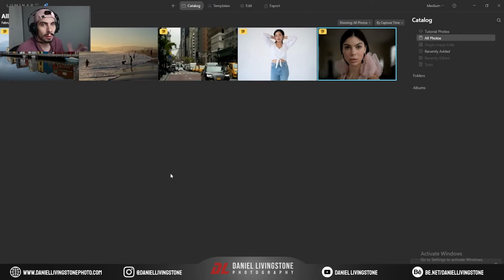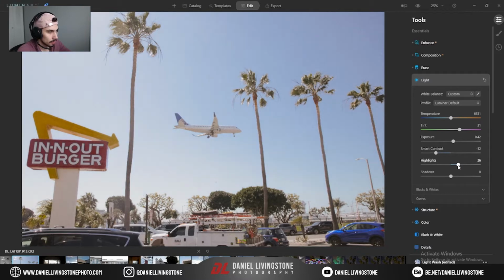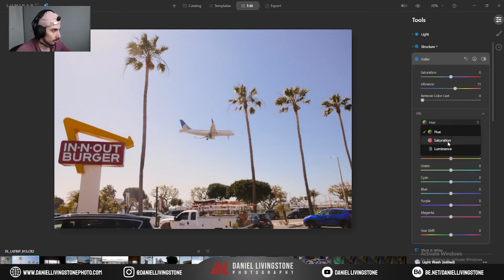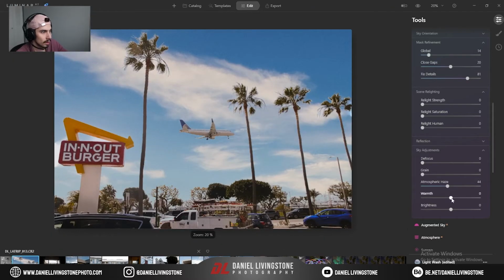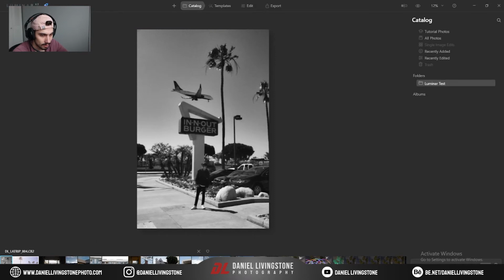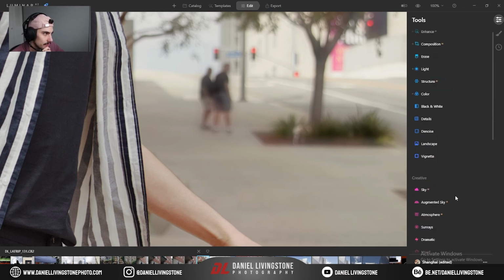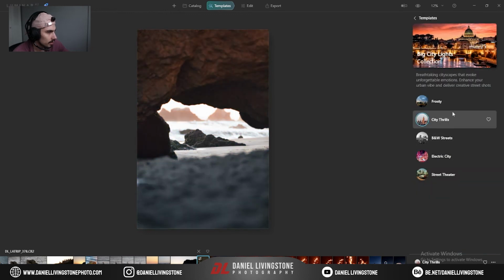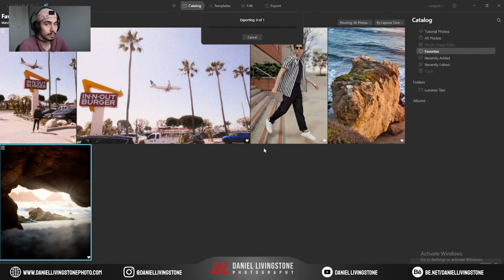My First Ever Look At LUMINAR AI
A reupload of my Behance Livestream showcasing my first ever look at Luminar AI by Skylum Software. To see more streams featuring Luminar AI, visit my Behance